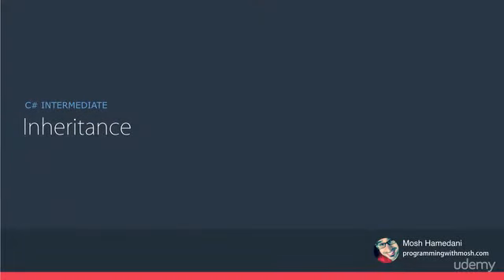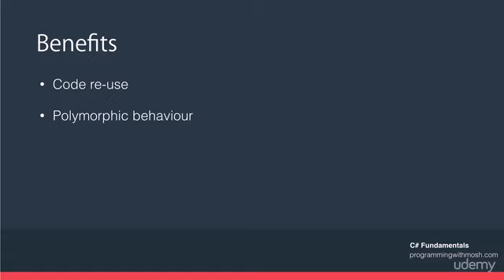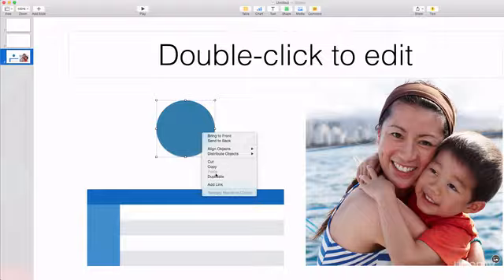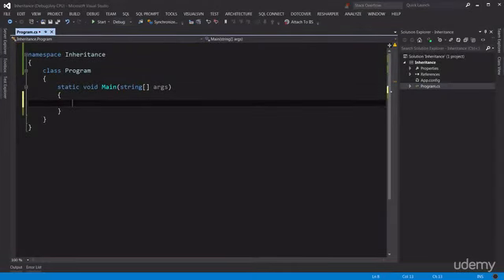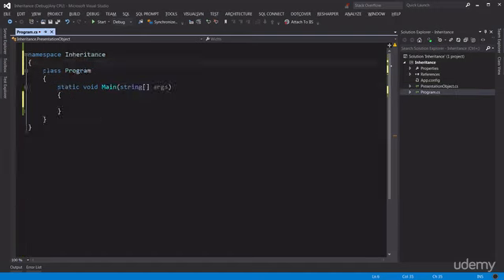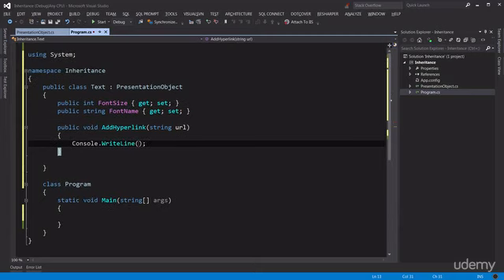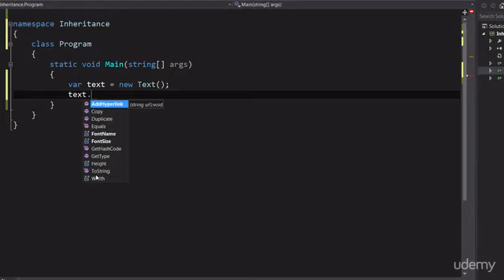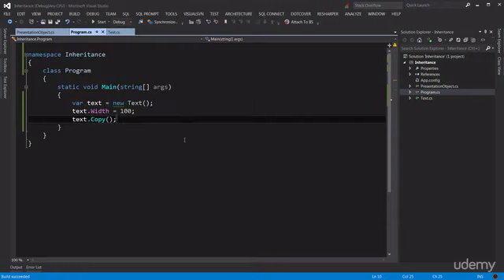C# Intermediate: Classes, Interfaces and OOP : Inheritance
C# Intermediate: Classes, Interfaces and OOP
An in-depth, step-by-step guide to classes, interface and object-oriented programming, with many real-world examples.